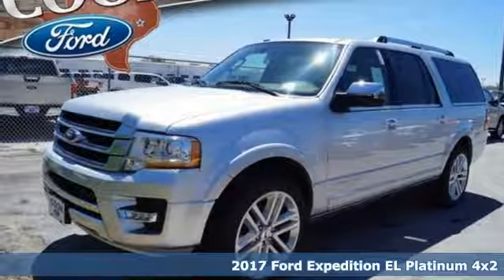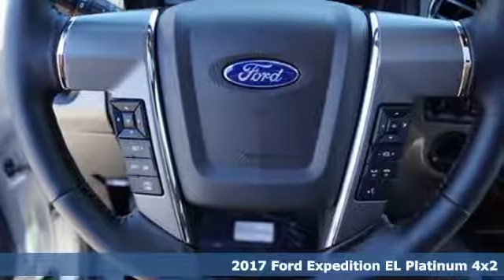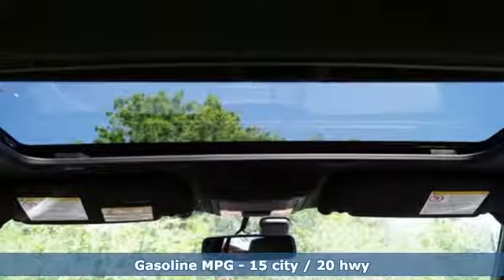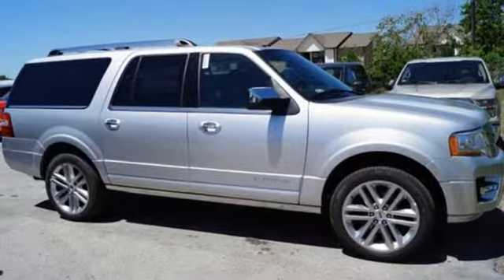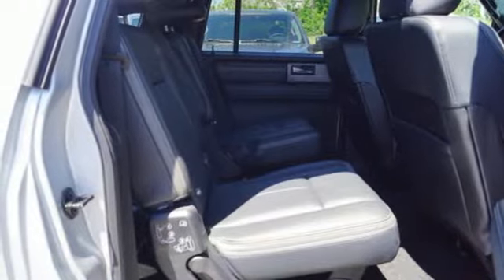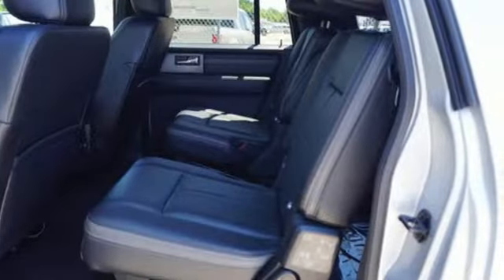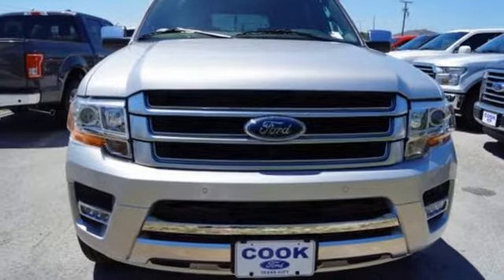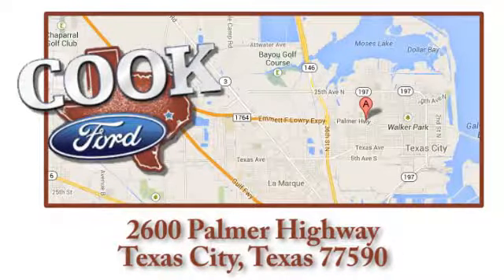New 2017 Ford Expedition EL Texas City TX League City, TX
Year: 2017
Make: Ford
Model: Expedition EL
Trim: Platinum
Engine: EcoBoost 3.5L V6 GTDi DOHC 24V Twin Turbocharged
Transmission: 6-Speed Automatic
Color: Silver
Stock #: HEA66376
VIN: 1FMJK1LT4HEA66376
 Rebates subject to geographical qaulification. Price includes: $7,000 - Retail Customer Cash. Exp. 05/31/2017, $500 - Ford Credit Retail Bonus Customer Cash. Exp. 06/21/2017

Address:
2600 Palmer Hwy